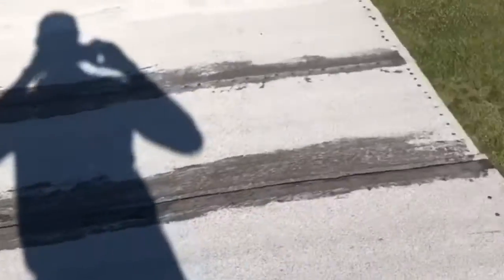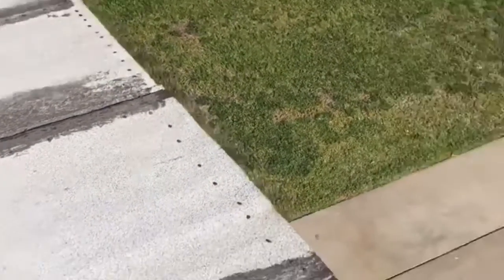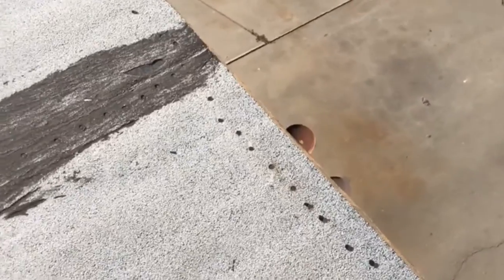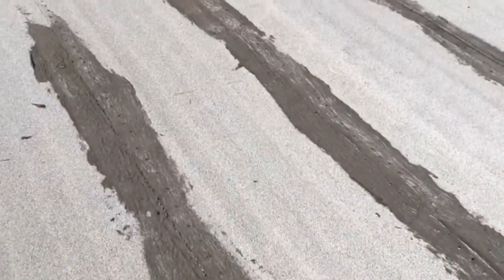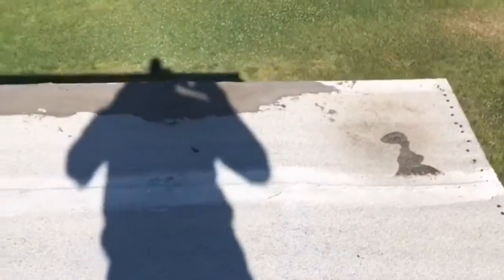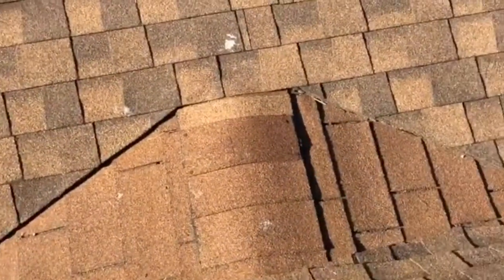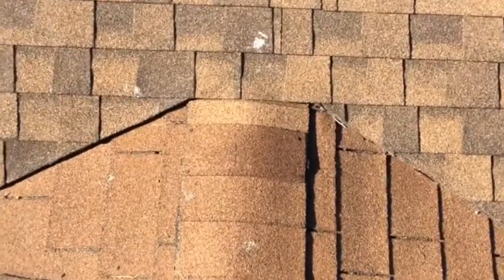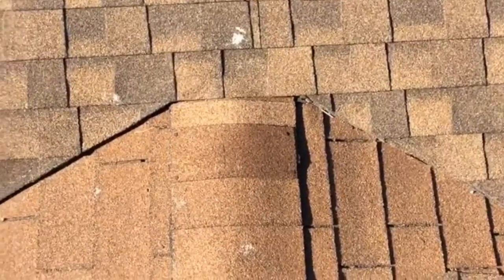How Not to Install Rolled Composition on a Patio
Roof MD roof inspection found the following:
This install of the flat rolled composition on this patio was done incorrectly.  Face nailing, mastic smeared everywhere, and poor sealing of the edges are some signs that it was installed by a non-licensed installer, possibly the homeowner. We can also see shingles slipping out of place indicating incorrect nailing.  The lower section in back also had the wrong roofing application for the low pitch.  Shingles should not be used on anything lower than 2/12.